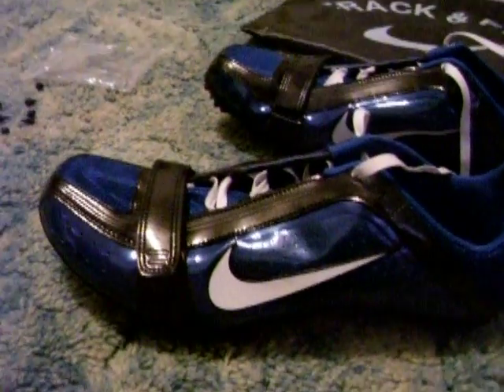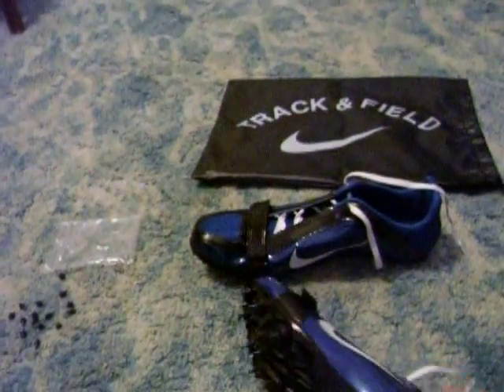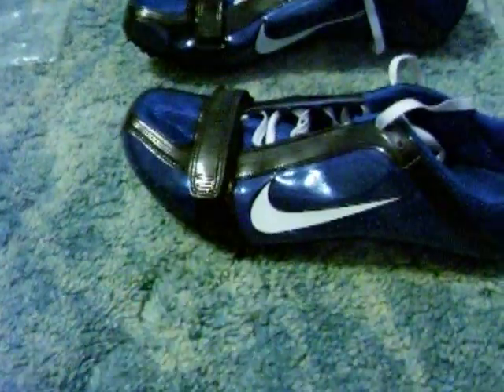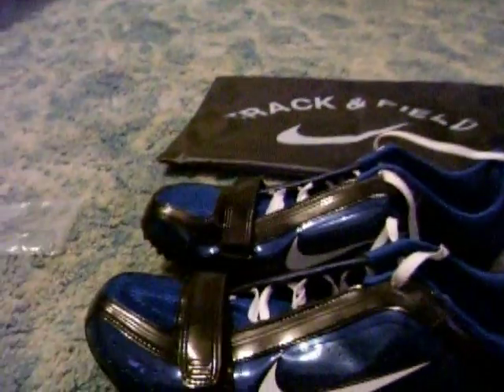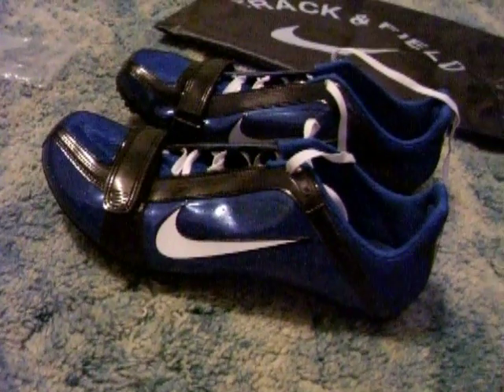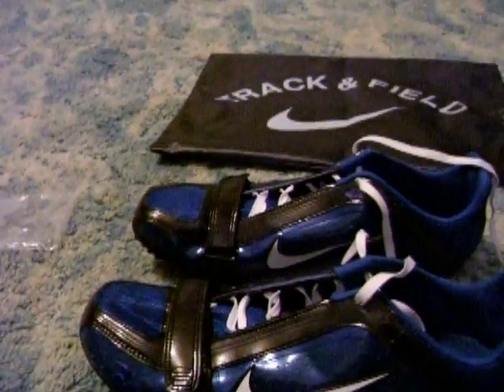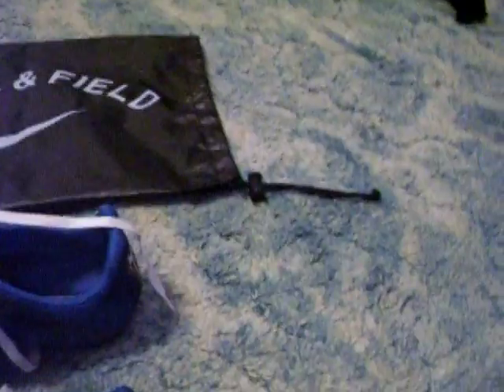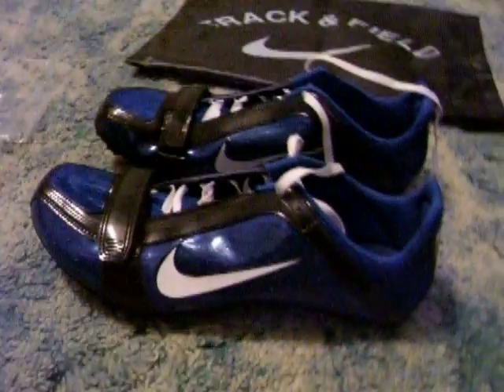Nike Rival Mid Zoom IV Track Spike Review